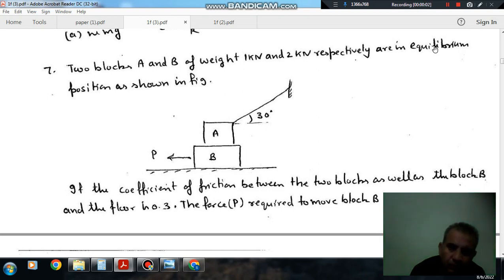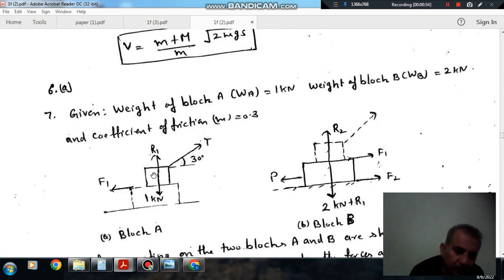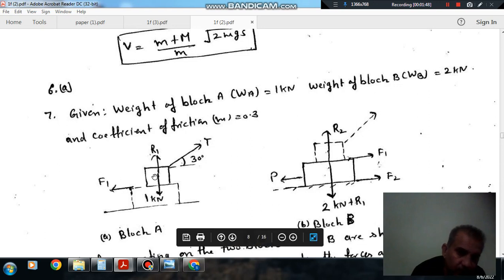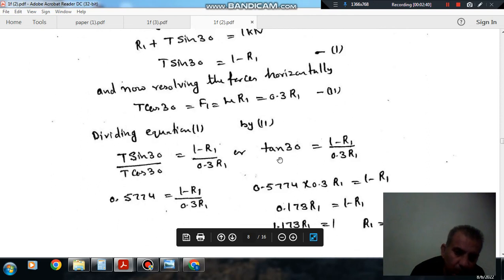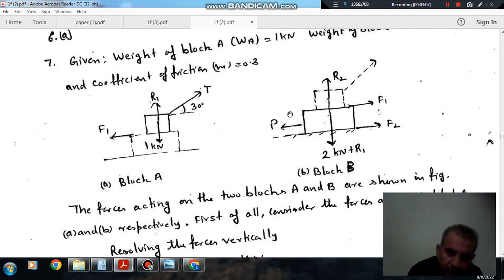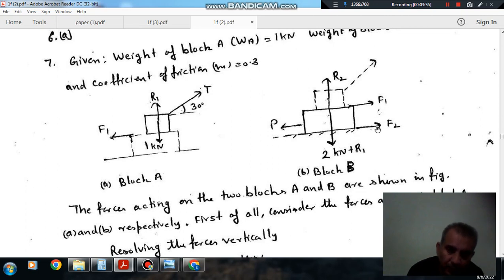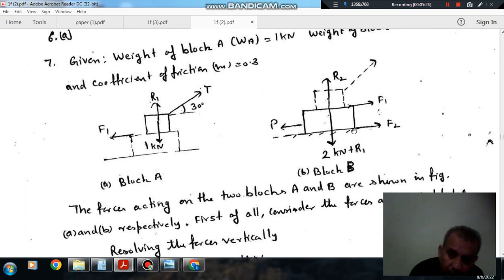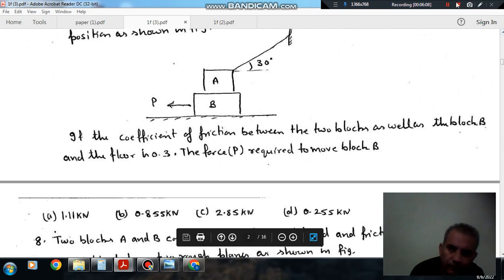Friction (Q7) (Gate Practice Questions Applied Mechanics)